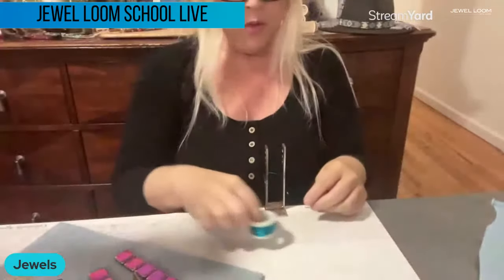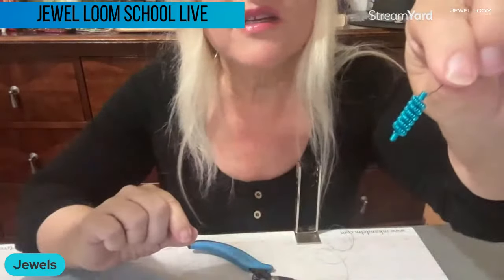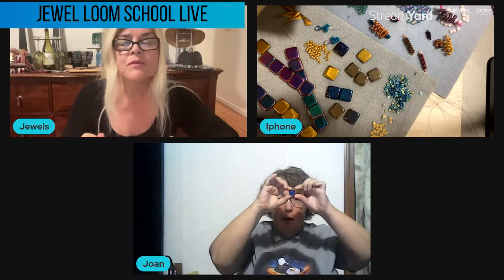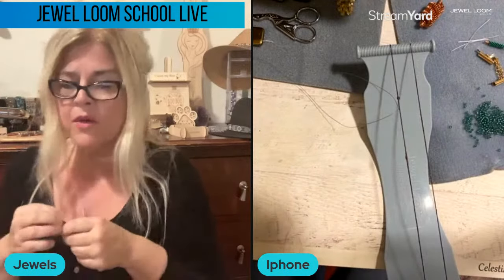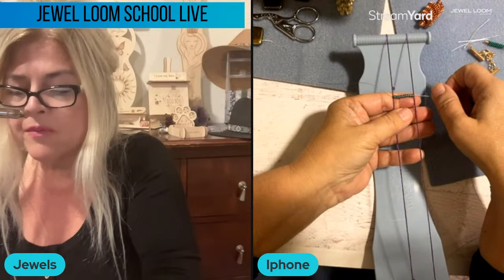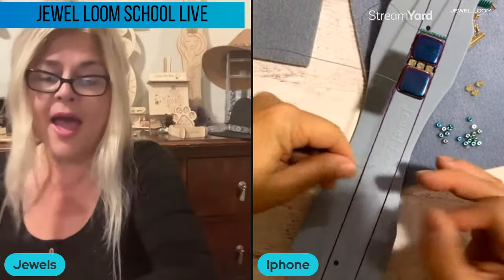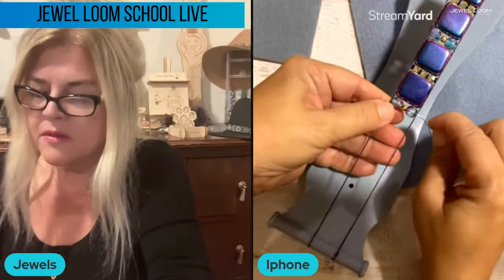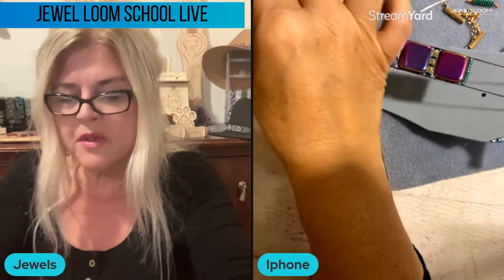Jewel Loom Free Flow Beading Loom Project with Vintage Czech Glass Beads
Watch & learn from Jewels, as she walks us through her design processes & gets her creative juices flowing, using the Vintage Disco Gltiz Workshop kit. Jewels shows how you can use different sizes & shaped beads on the Jewel Loom with vintage Czech Glass beads. She & Joan talks about other possible designs for this kit, including off-loom designs. And she even whips up an off-loom earring design to go with her loom project, using wire & the Artistic Wire Coiling Gizmo Deluxe.

Though the Vintage Disco Glitz Workshop kit Version 1 is sold out, you can get a mini version of it at the following

Get the Jewel Loom Starter Kit, while supplies last. You will not see a kit like this one, once they sell out. This kit includes both the Original Jewel Loom, Baby Loom, beads, hemp, needles, & a wood button.

by clicking the link at the top of the store page or during checkout.

Receive text notifications for Jewel Loom shows & special deals by texting "Sign Up" to  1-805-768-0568

Check out the Jewel Loom Blog for past & current tutorials, plus read details on project

Join the Jewel Loom School Community (off Facebook) to share your loom creations, be inspired by others, & a place to ask & answer questions